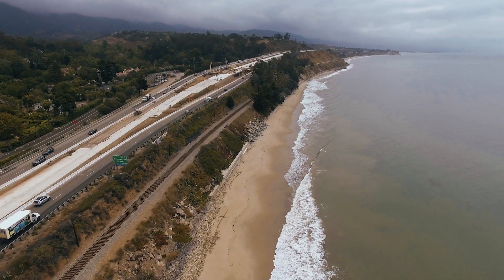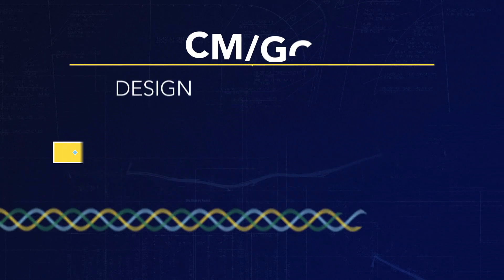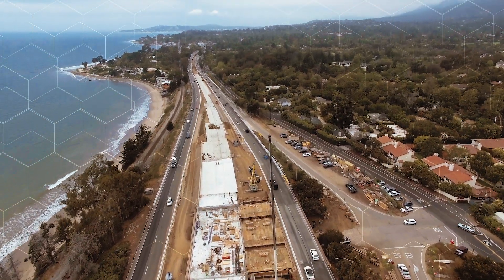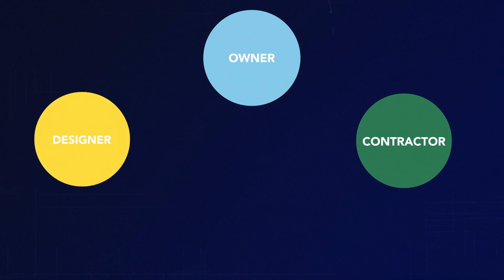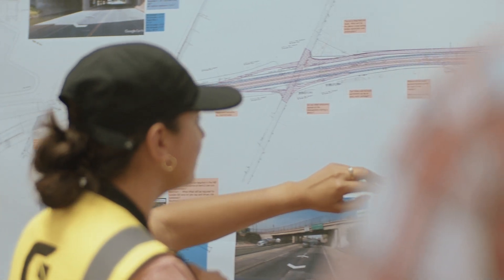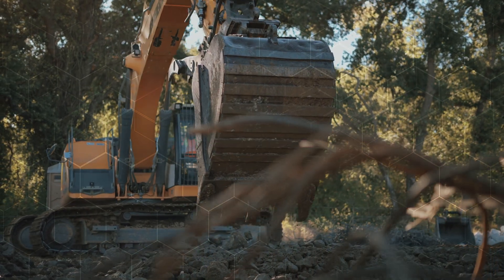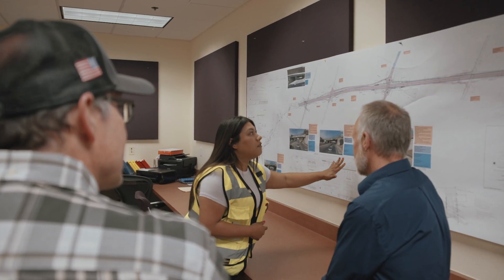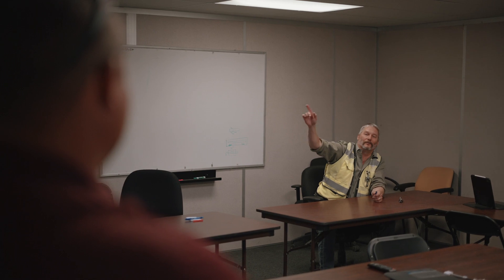Construction Manager/General Contractor (CM/GC) Delivery Method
The Construction Manager/General Contractor (CM/GC) is a delivery method that involves the contractor during the design and planning phases to optimize the design and lower project risk. This process promotes collaboration and solicits value-adding constructability advice from the contractor during the design process, ensuring an optimized construction delivery.
In contrast with traditional bid-build work where the contractor is chosen on price alone, CM/GC contractors are selected using qualification-based selection rather than price. Construction pricing is negotiated when the design is completed and facilitated by an independent cost estimator, hired by the owner.

This video aims to educate potential customers about CMCG: its availability, benefits, how it has been used, and the value it brings to the owner and taxpayer for public projects.